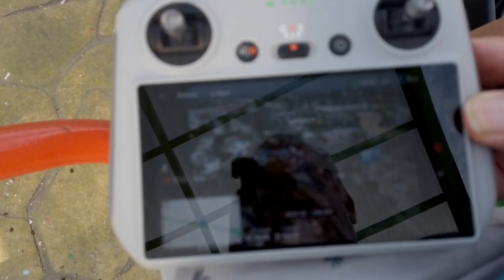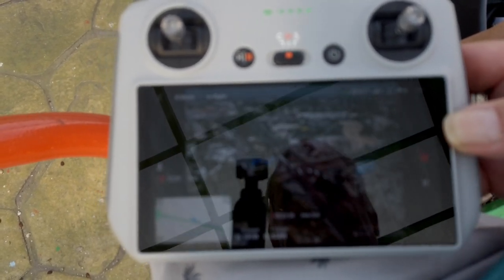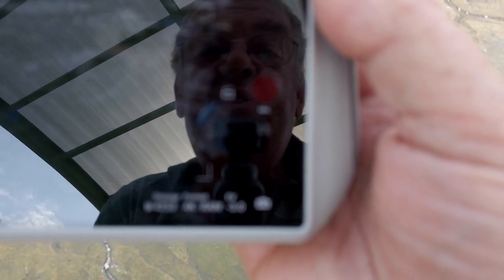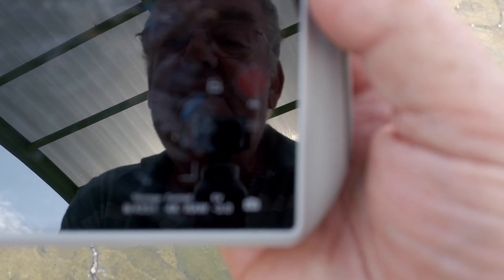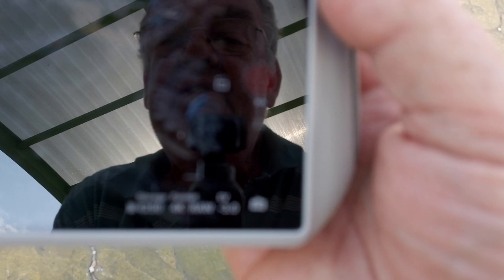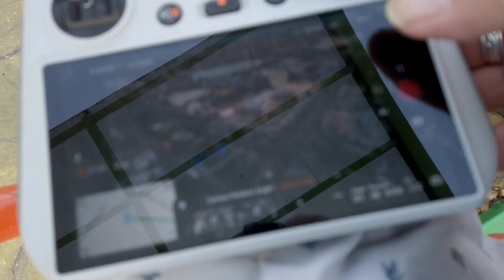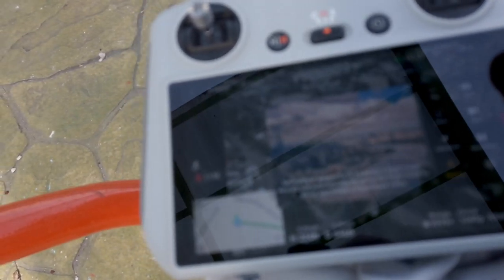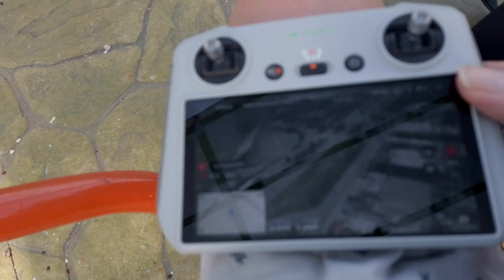Dji mini 3 pro time-lapse of Cancun streets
Had to try a time laps once again. Hope you enjoy it.

T1B4C7